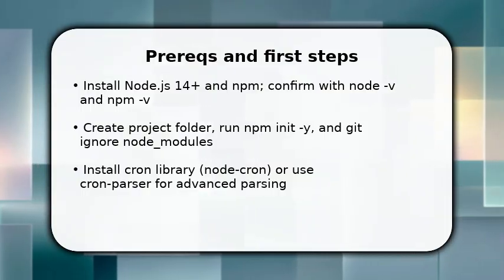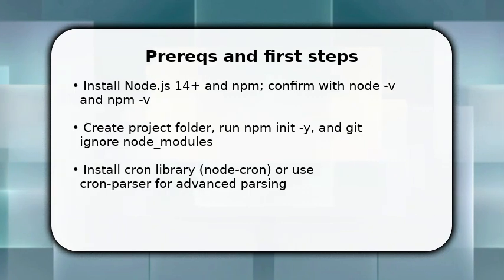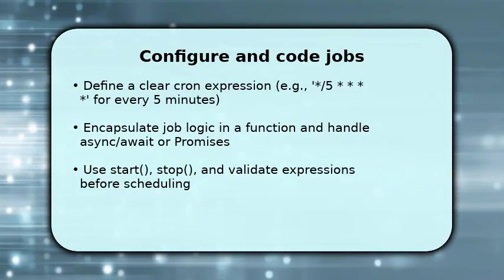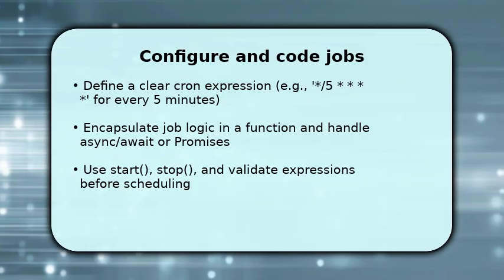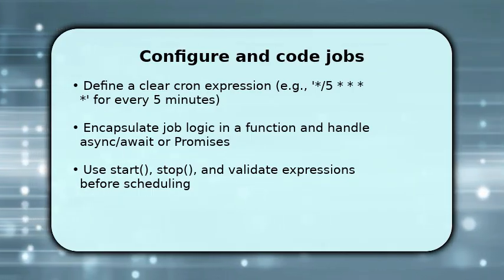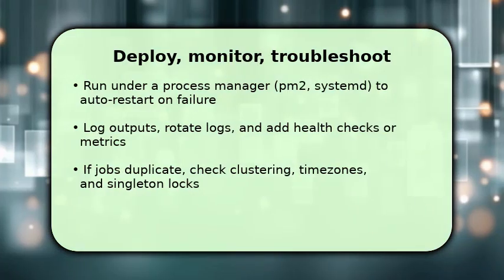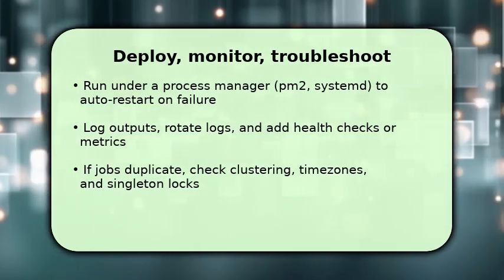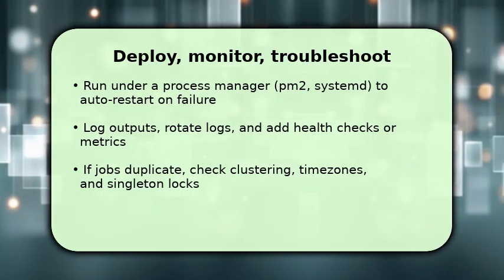How to Use Cron Job in Node Js - Step by Step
Dive into the world of automation in Node.js by mastering cron jobs with our comprehensive guide, featuring step-bythy instructions for setting up and managing tasks efficiently within your application.

Node.js, cron job tutorial, automate tasks using node js, setup crontab on linux, schedule scripts in NodeJS,

.net,